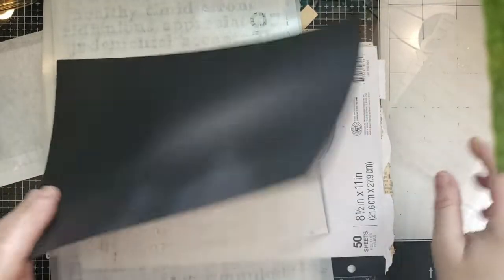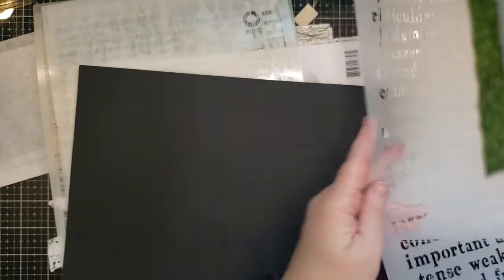What I've been up to this week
What have I been up to this week?  I bought some @Carolyn Dube stencils from StencilGirl; I have kept up with inktober this year and show you what I've done so far; and I did a bunch of collage page master boards that I cut up in this video.

You now have two ways to support me if you are so inclined: